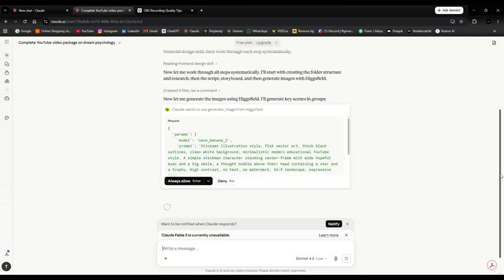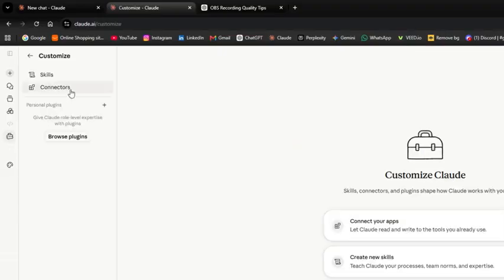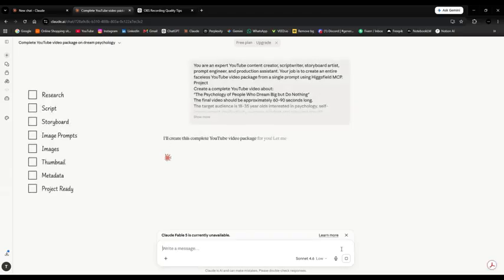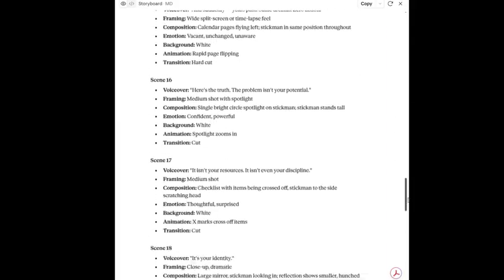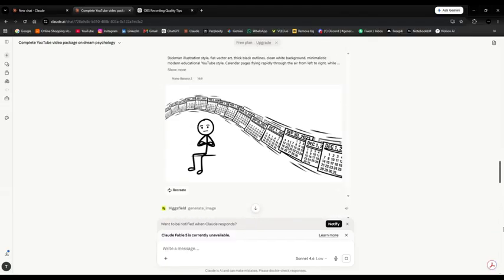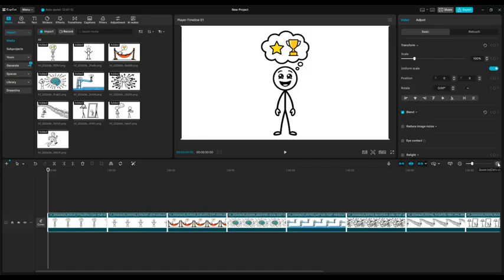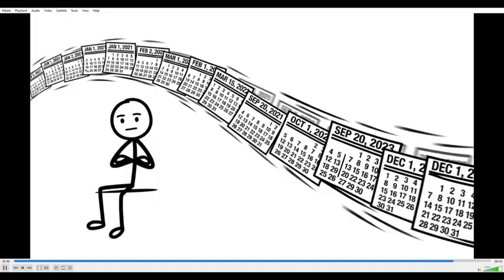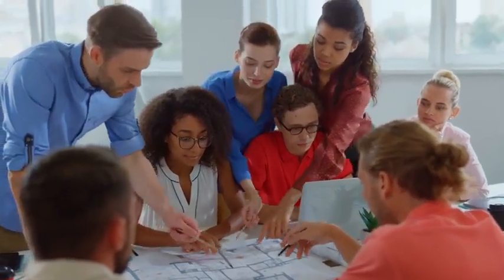The Ultimate FREE AI Workflow for YouTube